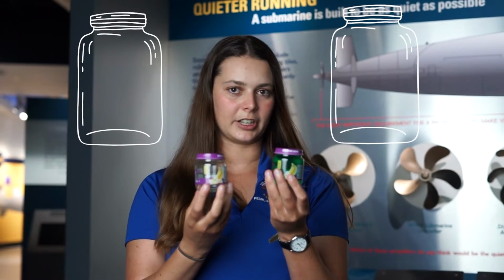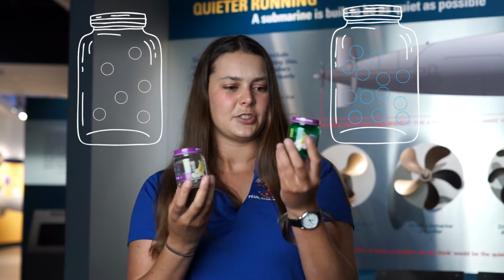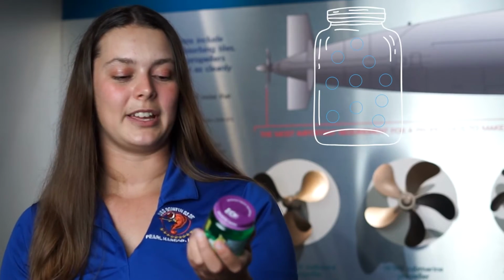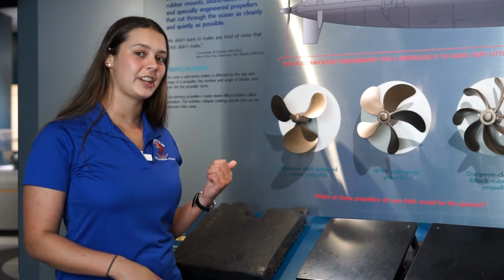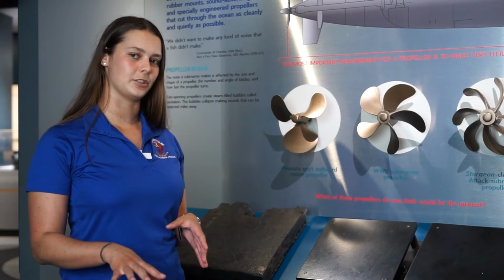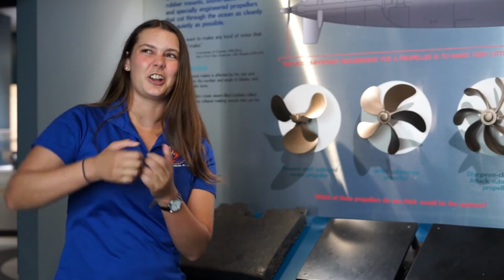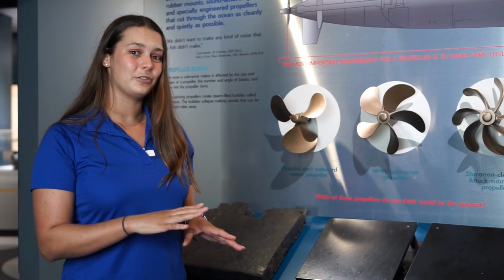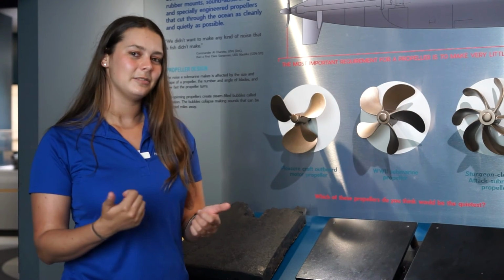The Science of Sound